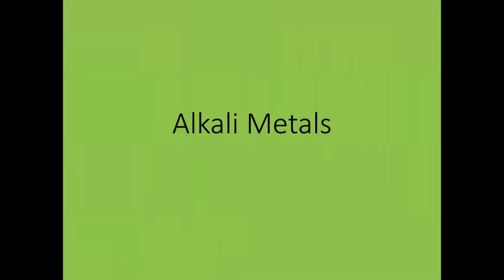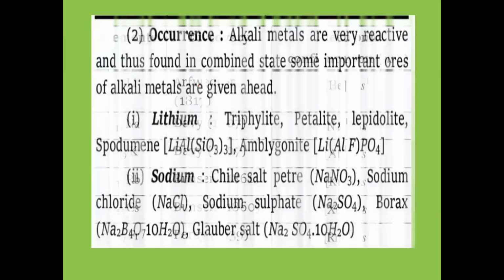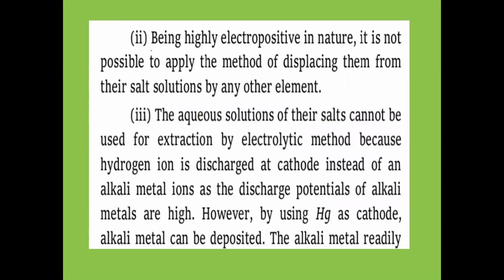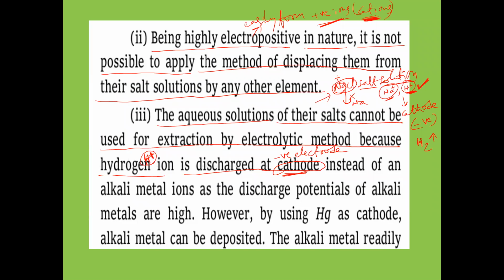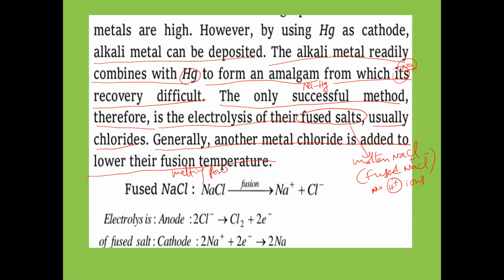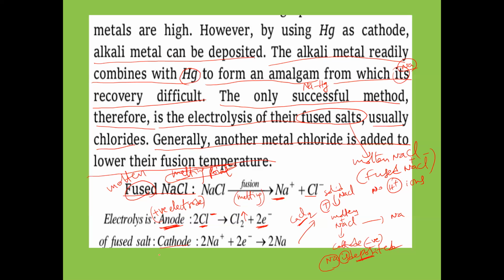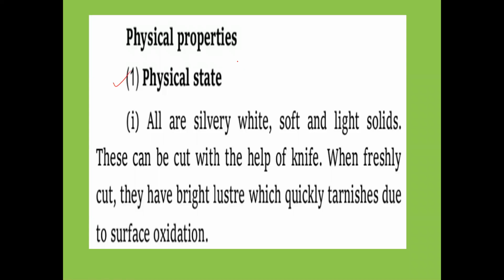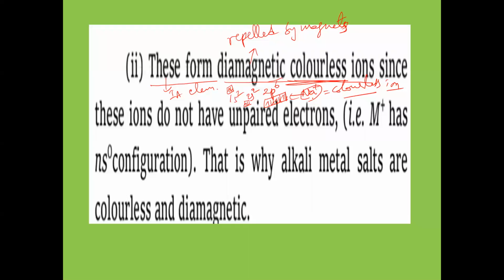Alkali metals lecture 1